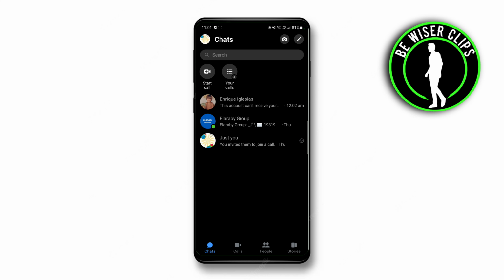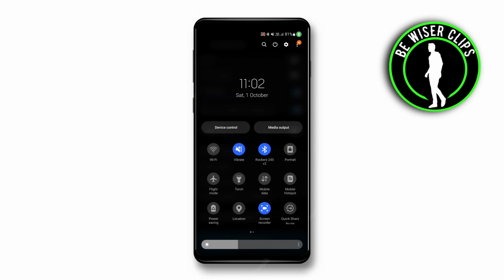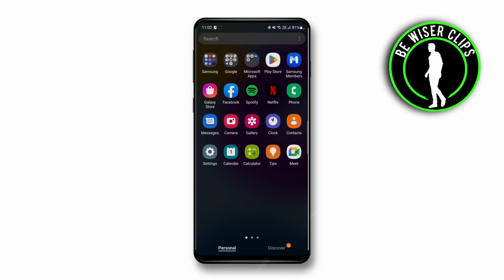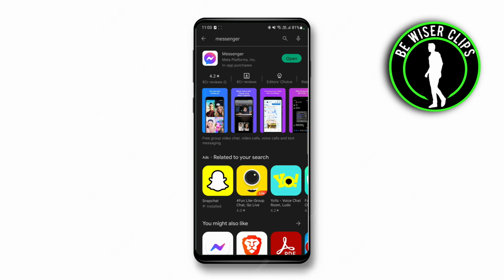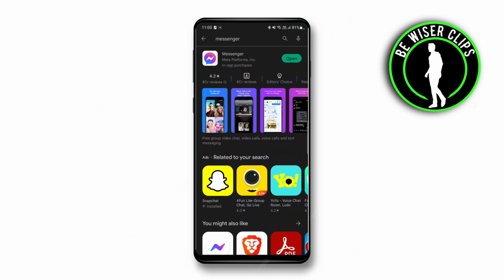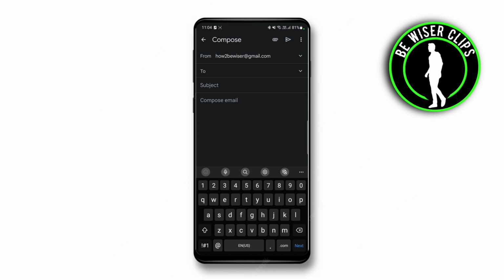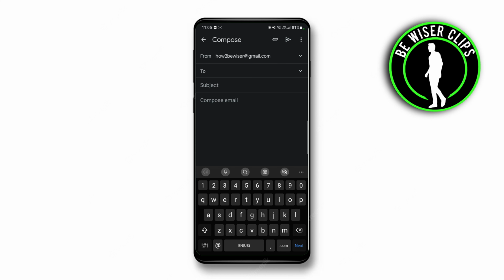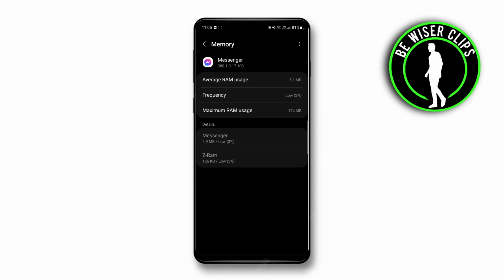How To Fix Facebook Messenger Not Working | Facebook Messenger Not Working (FIX EASY)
This video shows you How To Fix Facebook Messenger Not Working Easily! Watch this Video till the end to learn How To Fix Facebook Messenger Not Working.

Were you able to figure out How To Fix Facebook Messenger Not Working on the Phone? Share this with your friends who want to Fix Facebook Messenger Not Working.

Topics Covered in This Video-:

fix facebook messenger not working
facebook messenger
messenger app
fix
facebook messenger not working
messenger not working
messenger not loading
messenger
solve
messenger app not working
messenger keeps stopping
messenger won't send
messenger app won't save videos
messenger won't working
facebook messenger won't
how to troubleshoot messenger
info zone channel
facebook messenger app
fix messenger won't load videos

What Do you Think of How To Fix Facebook Messenger Not Working on Mobile?